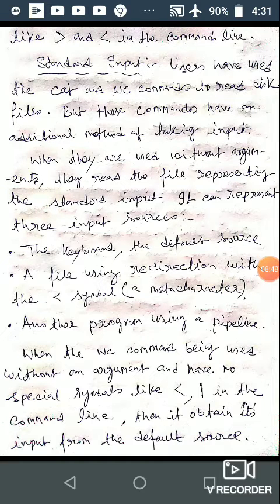Linux shell redirection_BCSE602_LINUX ADMINISTRATION_ B.TECH. CSE 2017(SEC A + B)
Shell redirection